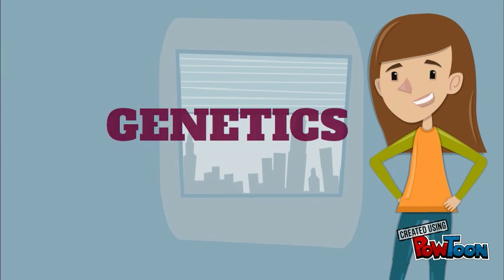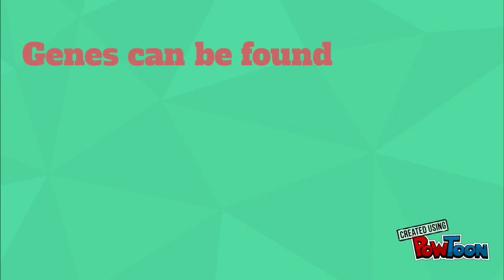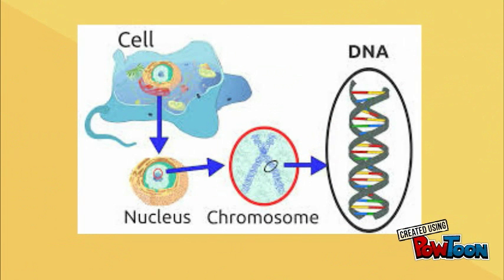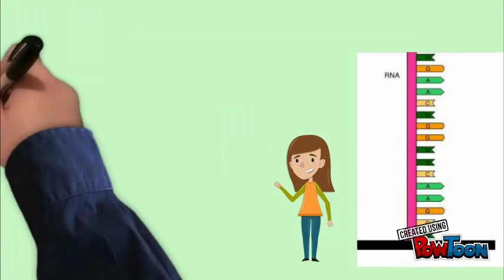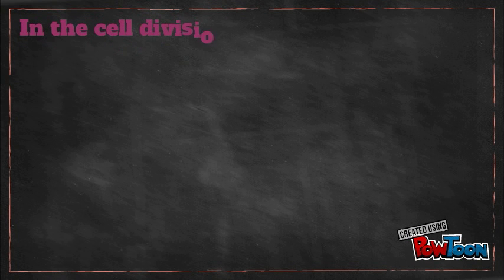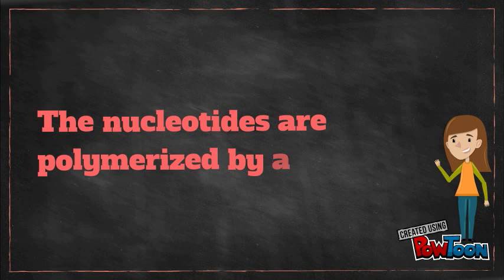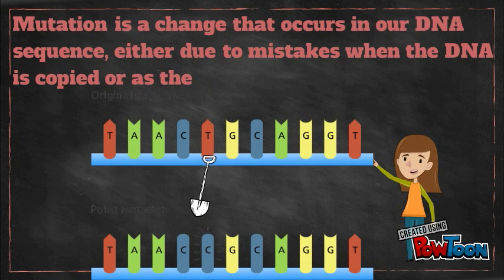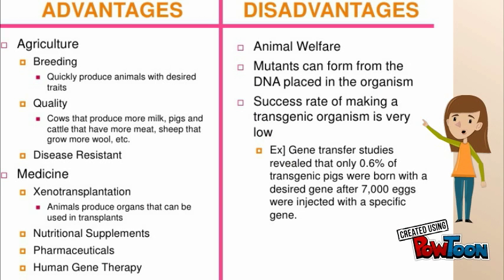PERFORMANCE TASK IN SCIENCE 10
MOLECULAR BASIS OF GENETIC VARIATION OF SPECIES ADAPTABILITY-- Created using PowToon -- Free sign up -- Create animated videos and animated presentations for free.  PowToon is a free tool that allows you to develop cool animated clips and animated presentations for your website, office meeting, sales pitch, nonprofit fundraiser, product launch, video resume, or anything else you could use an animated explainer video. PowToon's animation templates help you create animated presentations and animated explainer videos from scratch.  Anyone can produce awesome animations quickly with PowToon, without the cost or hassle other professional animation services require.